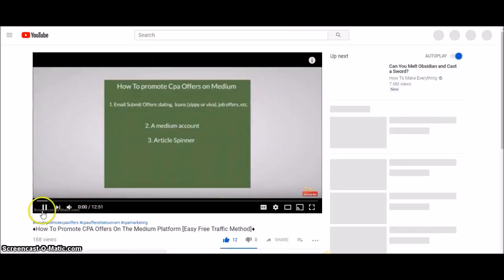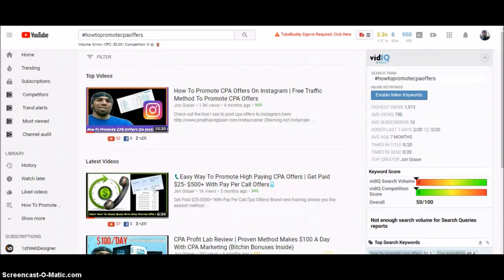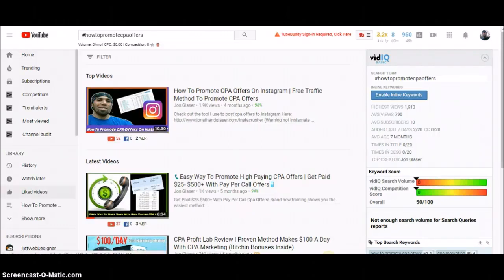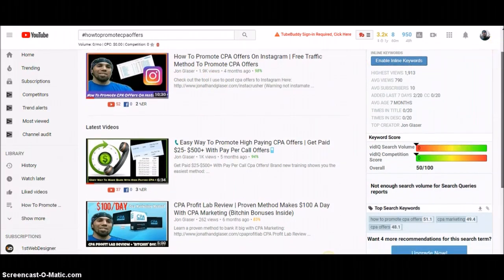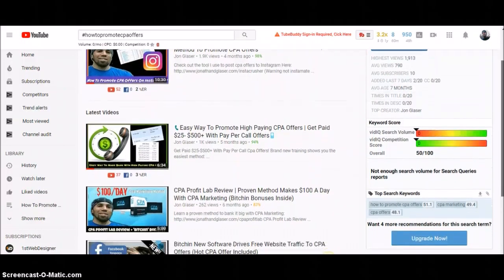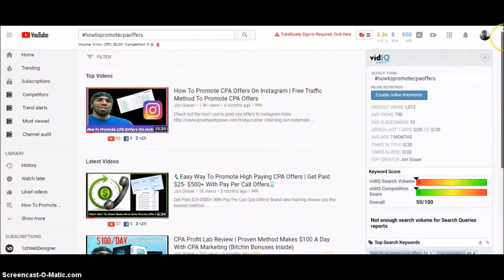How To Use Hashtags To Increase Youtube Views And Subscribers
One of the newest youtube features is hashtags. Now I've been using hashtags to increase youtube views and subscribers for a couple years now.

However, hashtags just recently became s significant part of the platform.

Now you can use hashtags to increase Youtube Views and Subscribers easily.

To do it, you simply add your hashtag at the bottom of you description section.

The best way to increase youtube views and subscribers using hashtags is to pick 3 that are highly searched in you niche
and put them at the top.

You can use as many hastags as you want but only the top 3 will show up below your video.

Those are the hashtags that appear and when clicked will redirect your viewer to a results page with youtube videos on that topic.

Hope you got value from this video.

0:00 intro to How To Use Hashtags To Increase Youtube Views And Subscribers
1:00 where to add hashtags to your youtube video
3:00 add top 3 hashtags in your niche
4:00 outro to How To Use Hashtags To Increase Youtube Views And Subscribers